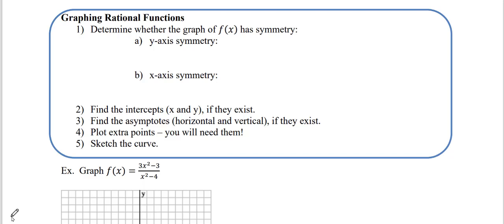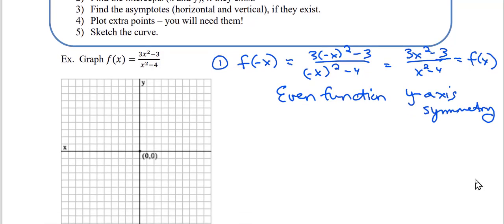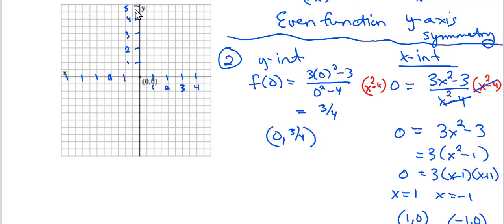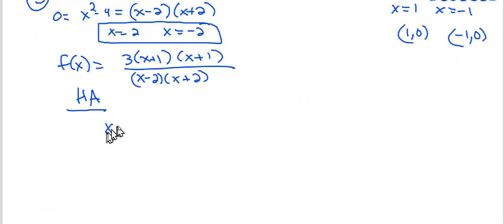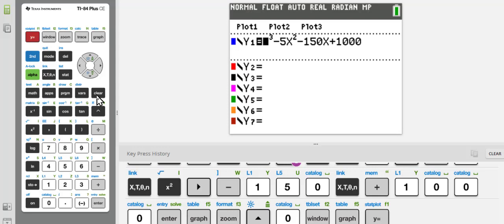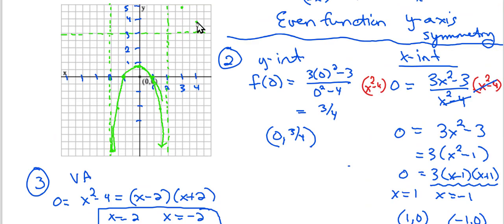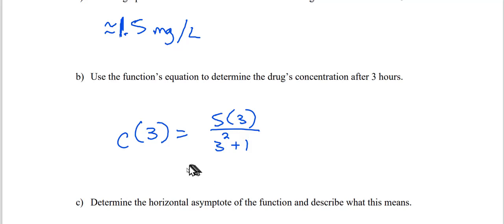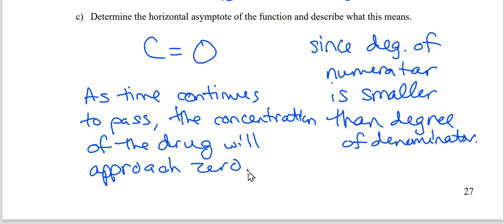Graphing Rational Functions